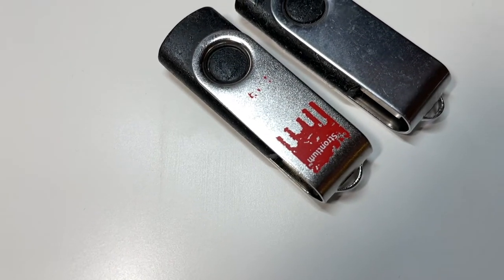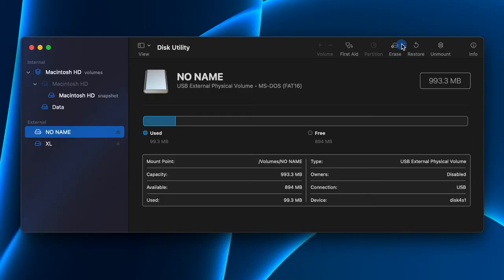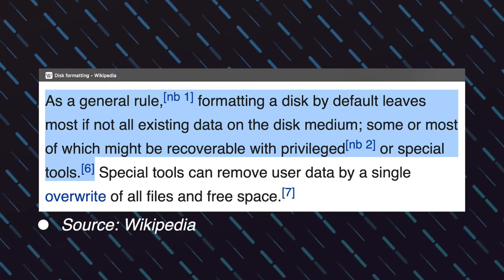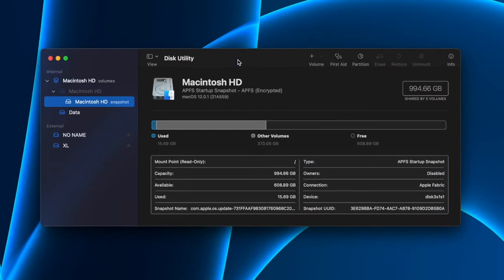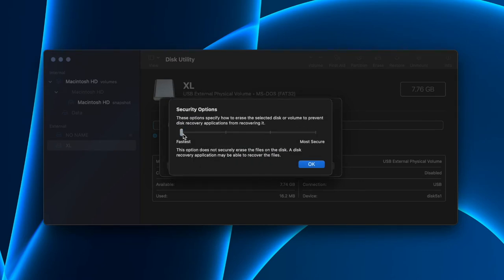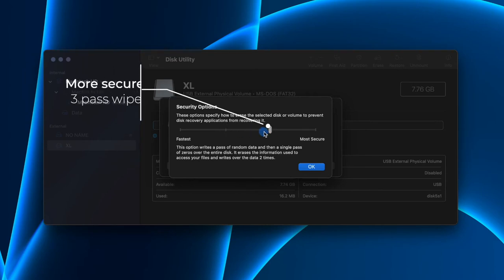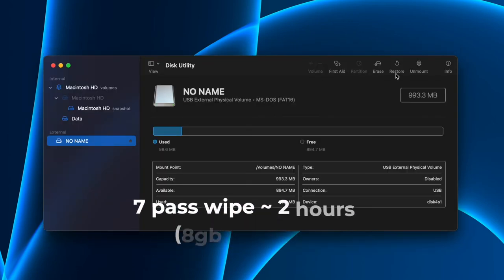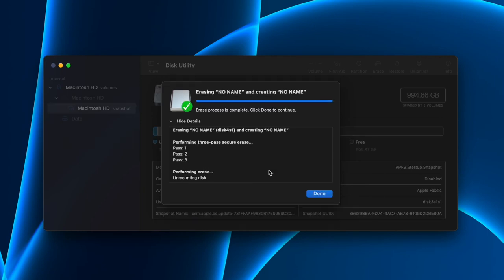How to securely wipe your USB drive on your Mac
Formatting a USB drive doesn't actually remove the data on them so they can be easily recovered. This is a security risk if you ever lose your USB disk. So here's what you should do for any USB disk that you are not using any more to securely wipe all data on your USB flash drive on your Mac. You do not need any third party app for this BTW.

► Warning: Anyone Can Recover Deleted Files From Your USB Drives and External SSDs